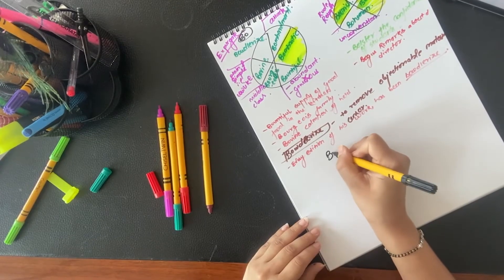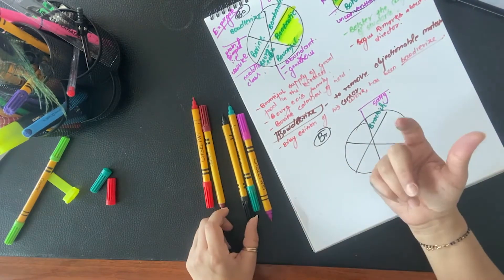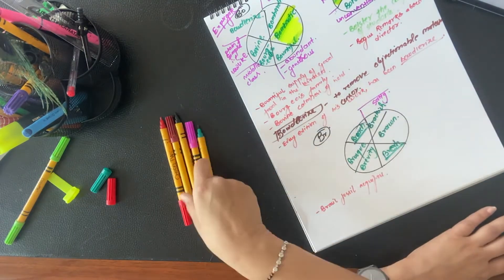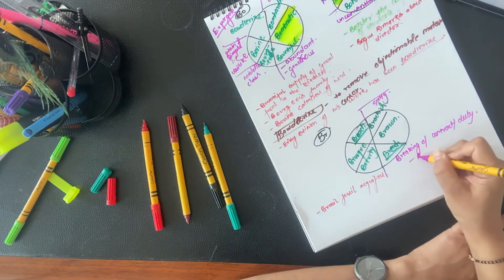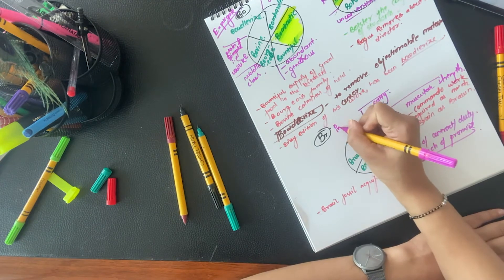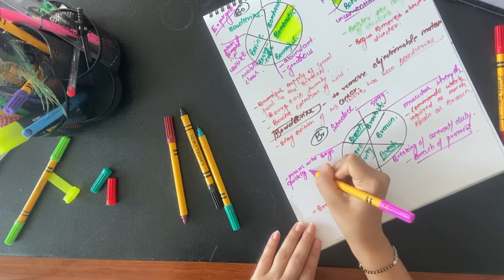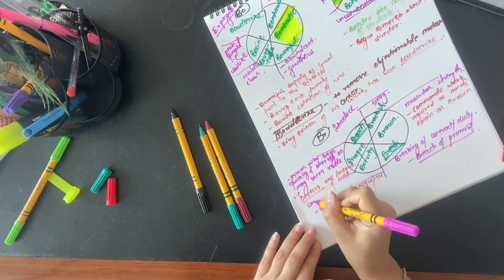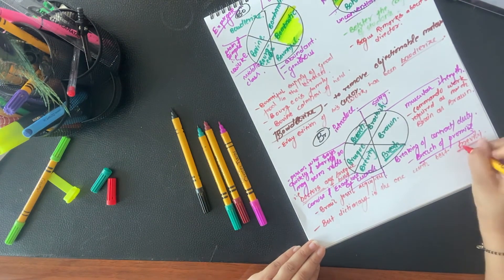GRE Vocab by Apurva Video - 9 (BR)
Detailed video explanations for EVERY GRE related word, How to use them and easy on your wallet while you study for the GRE.

Will teach you what it means and how to use it!

GRE Vocab by Apurva video series tackles major vocabulary word in each episode so you can learn the word quickly and remember its meaning the next time you see it.

We will have you using new vocab words like an expert in no time. After you watch, leave a comment using today’s vocab word in a sentence.

Practice is key!

Looking for more GRE Vocab resources to help you study? We’ve got you covered.

Click the link below for pictures of notepad.